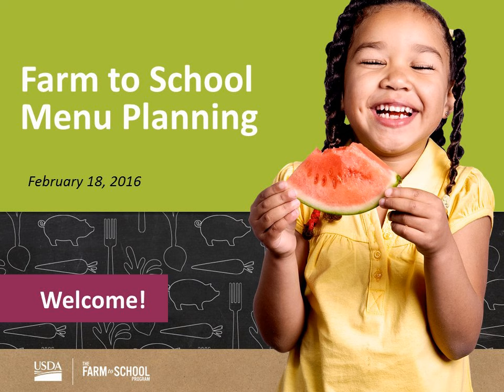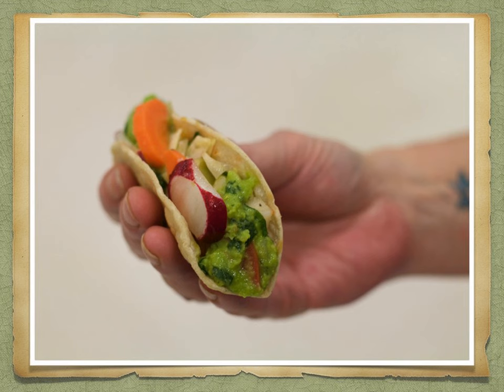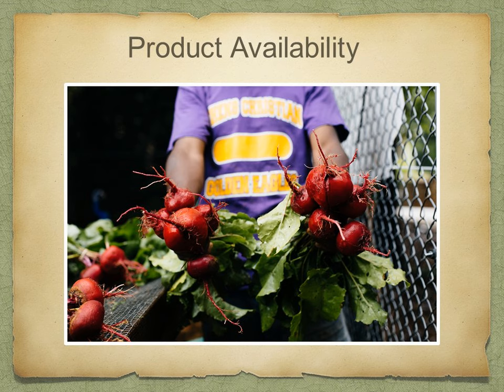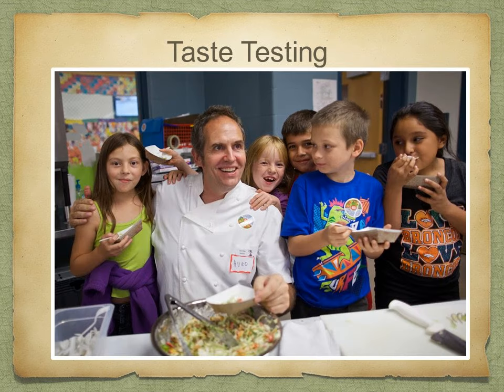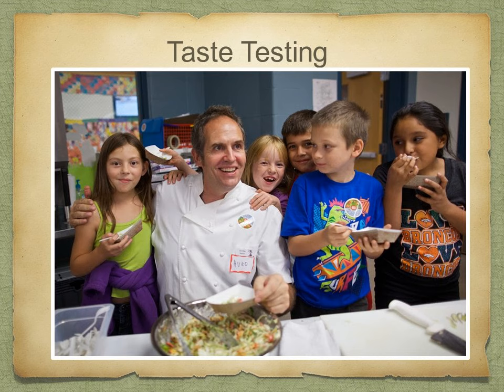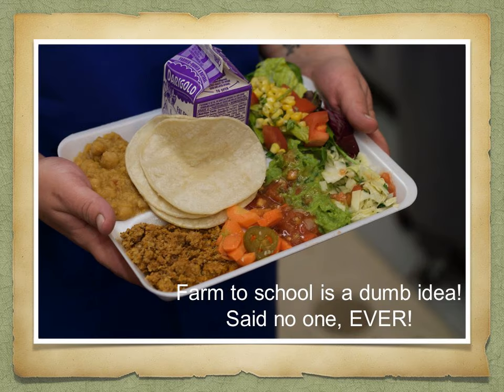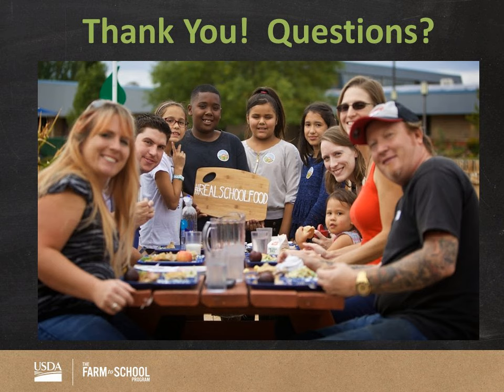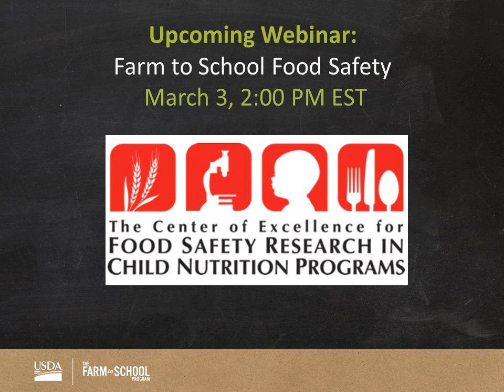Planning for Farm to School Success - Farm to School Menu Planning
Bring local products to life on your school menus! Chef Kent Getzin, Director of Food Services in Wenatchee, WA shares a variety of ways to incorporate local products into your school recipes, salad bars, and cycle menus so they become permanent items in your kitchen inventory.